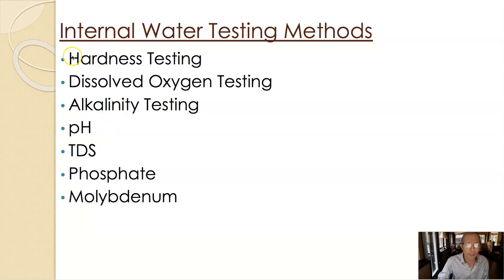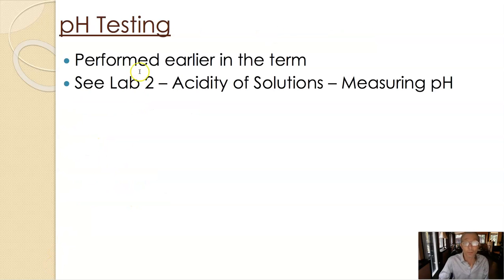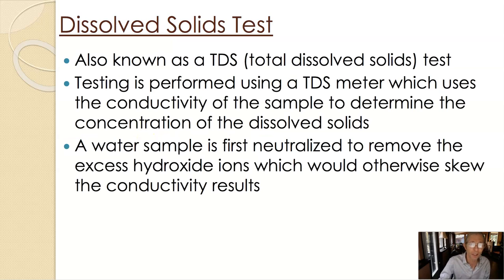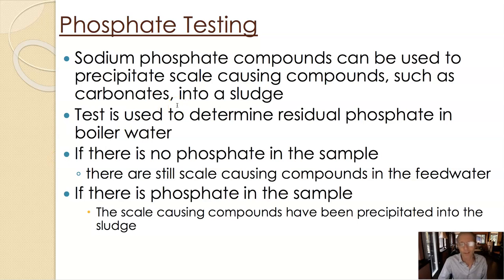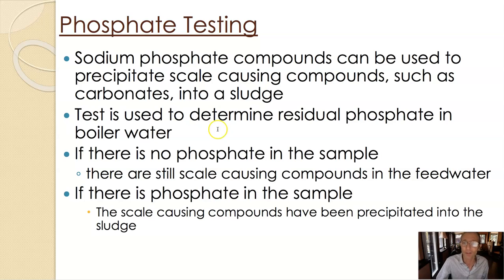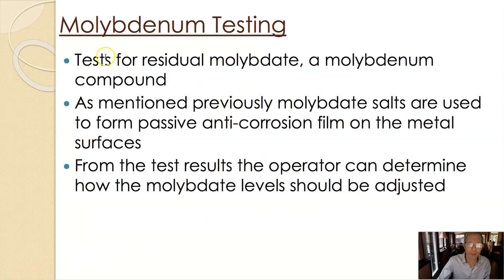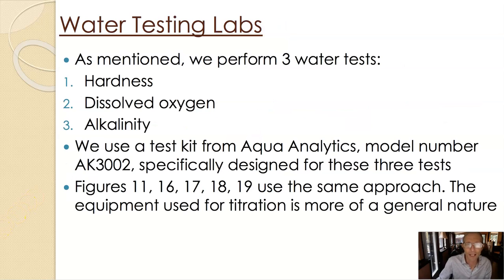Last 4 Water Tests Slides 39 to 43